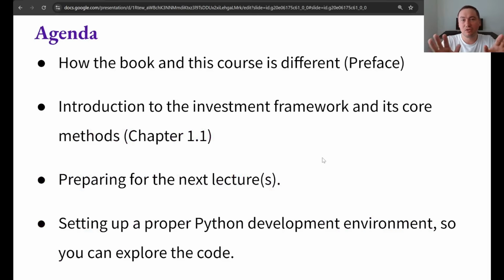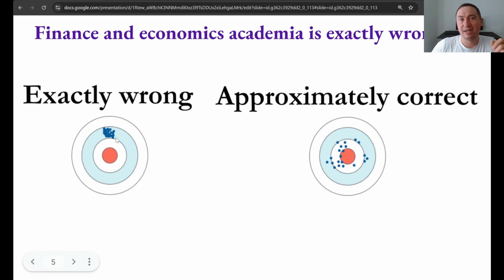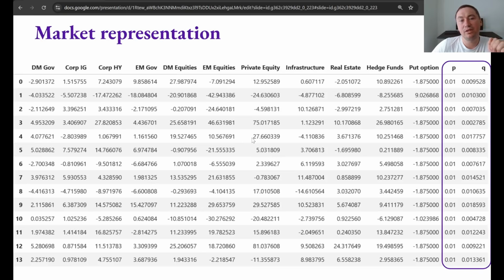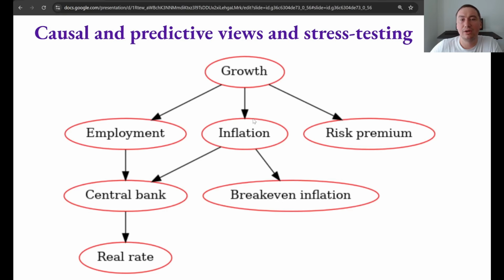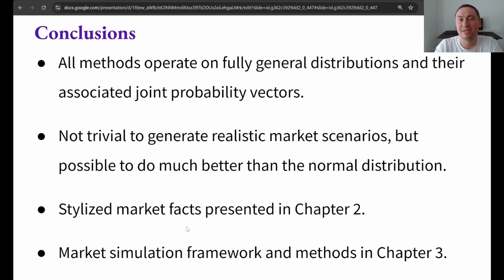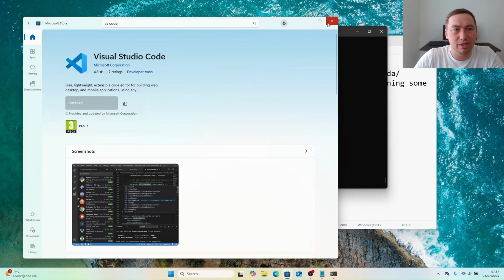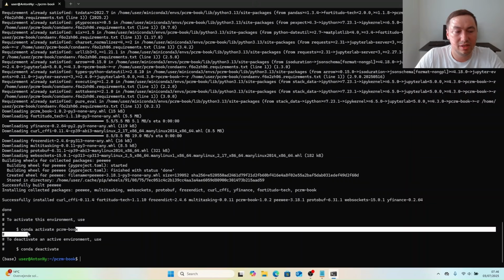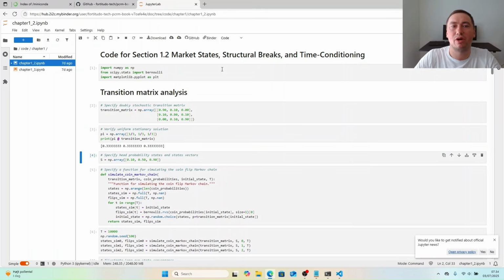Lecture 1: Intro and Python setup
This is the first lecture of the Applied Quantitative Investment Management course

The course goes through the Portfolio Construction and Risk Management book

The first video lecture is free, but only paid Substack subscribers can ask questions and have access to the slides

As a paid subscriber, you additionally have access to the expanding collection of exclusive case studies that use the investment framework presented in the book

The Applied Quantitative Investment Management course will run for at least 12 weeks with new lectures every Thursday until September 18, 2025.

To ensure that you get access at the best price, it is recommended to secure your paid subscription now